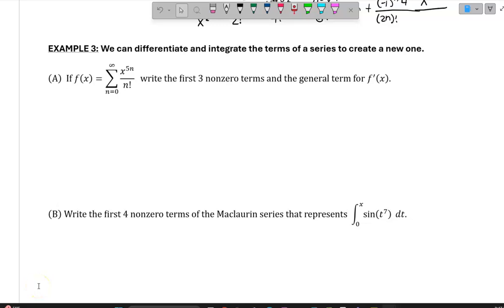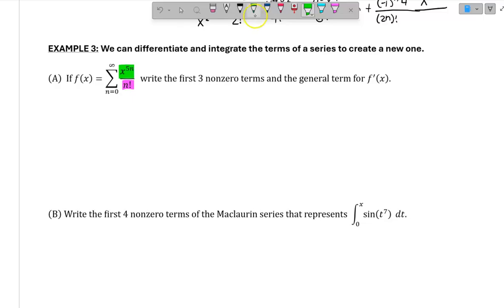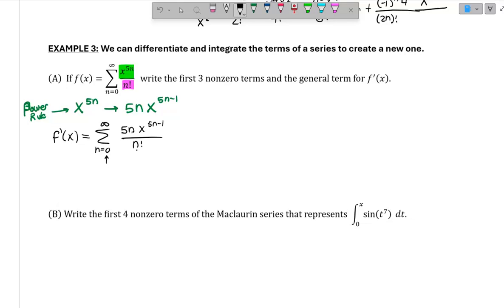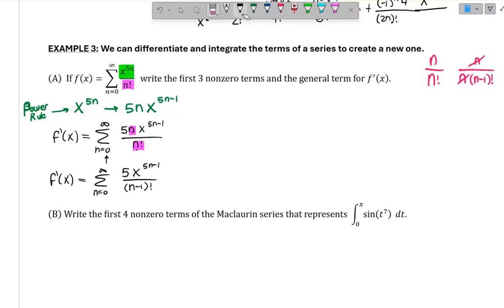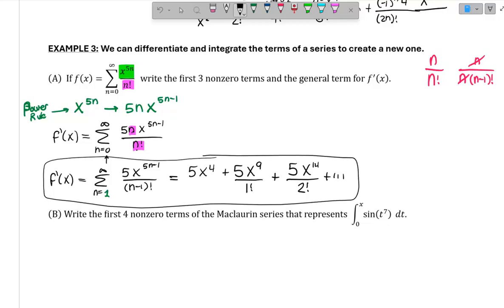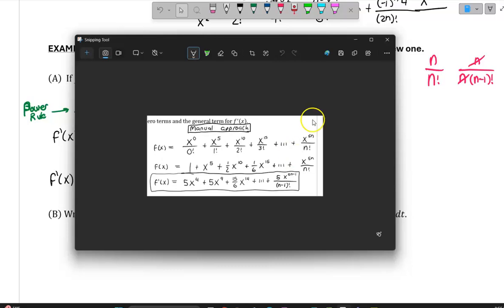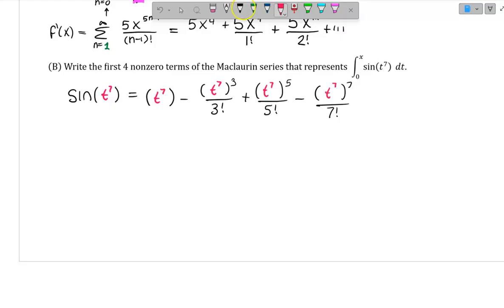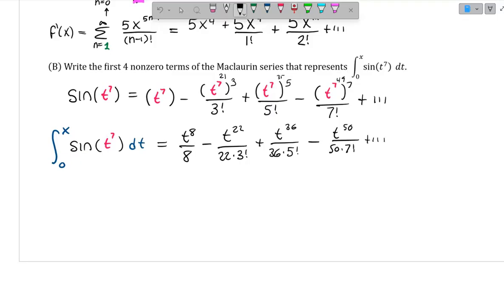10.14/10.15 Taylor & Power Series (Part 2)